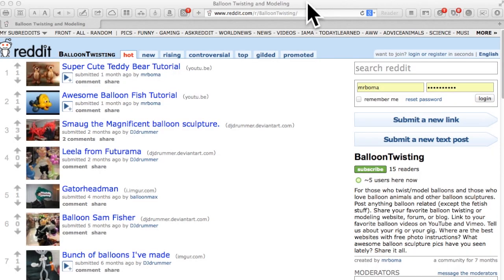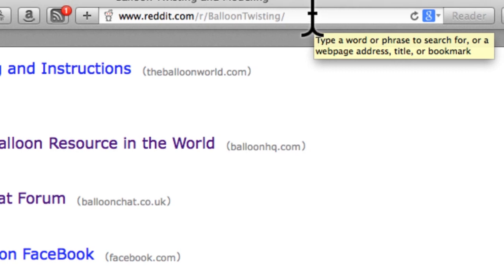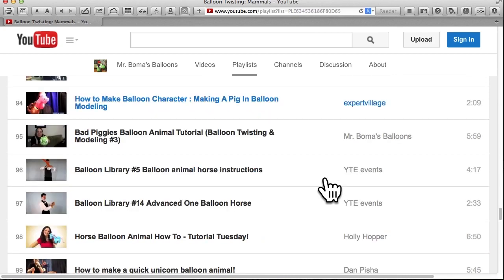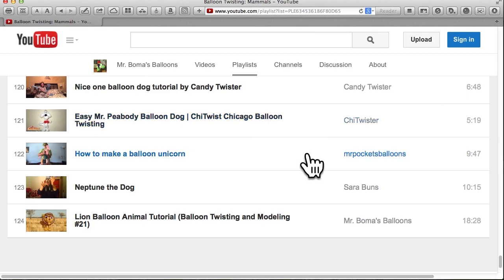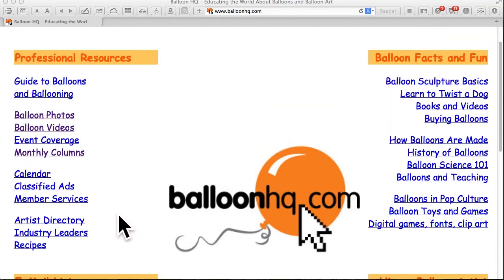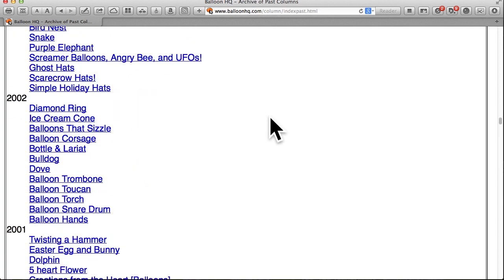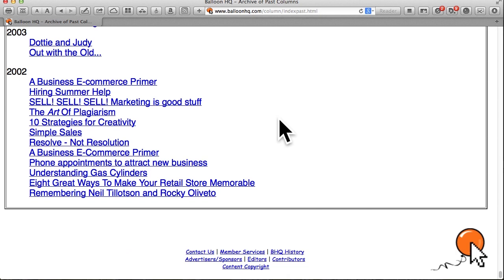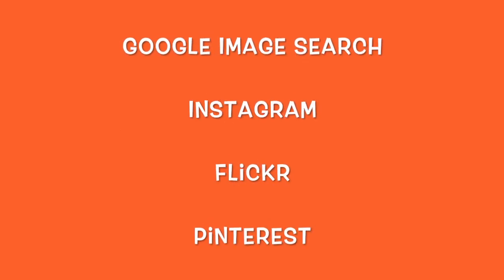Online Balloon Resources (Balloon Vlog #2)